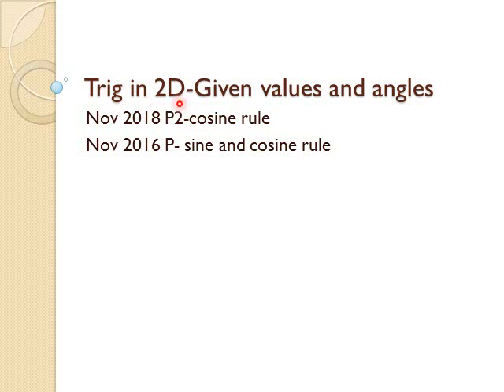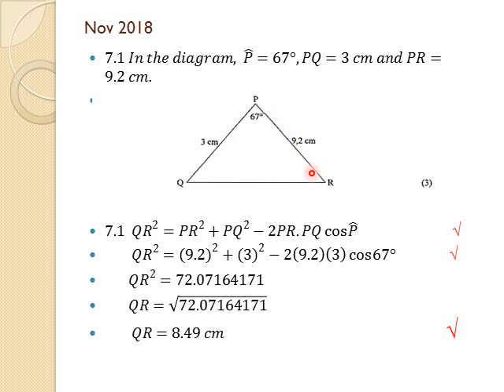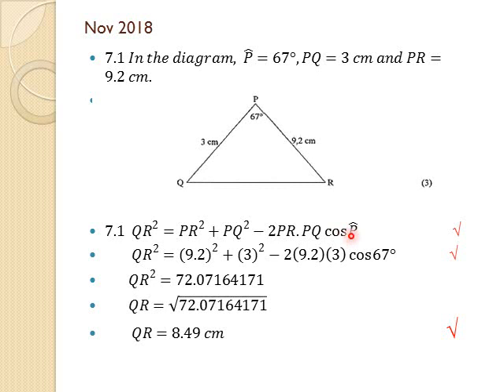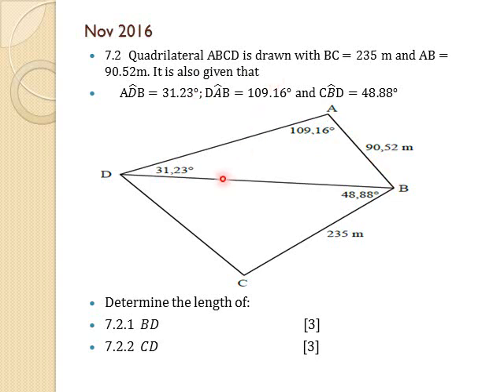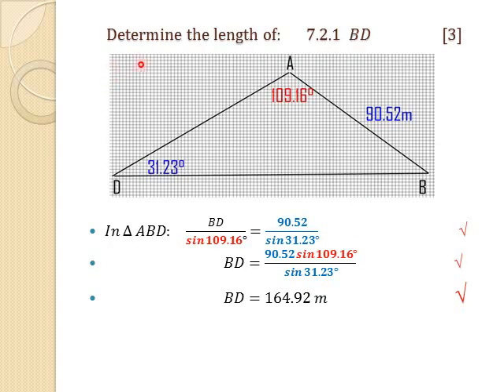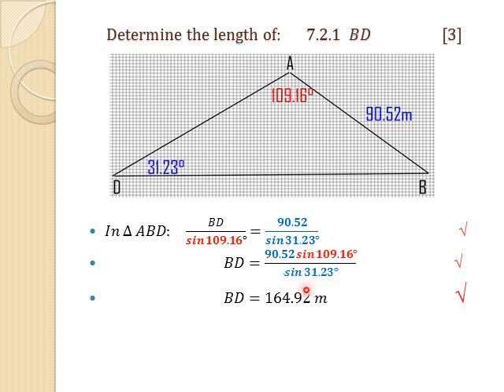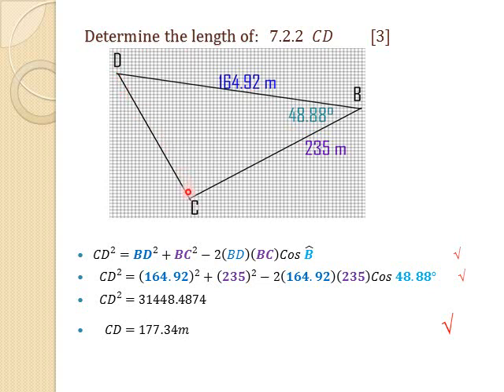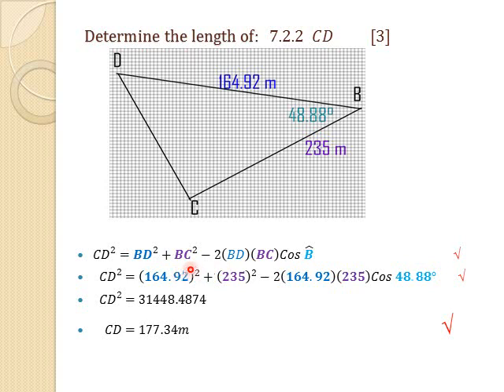8 8 1 Trig in 2D Given values and angles Nov 2018 Nov 2016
In this lesson we will use sine and cosine rule to solve past exam question for grade 11